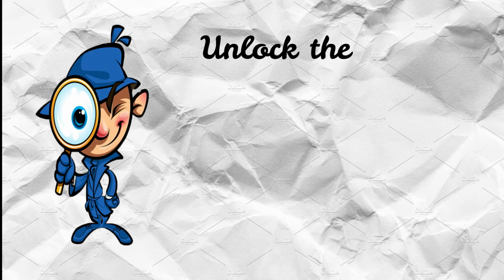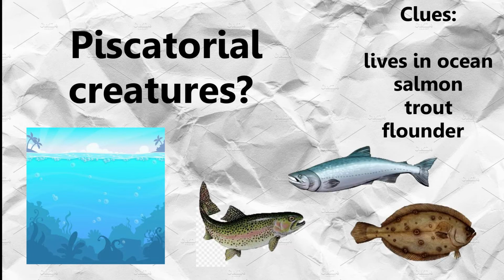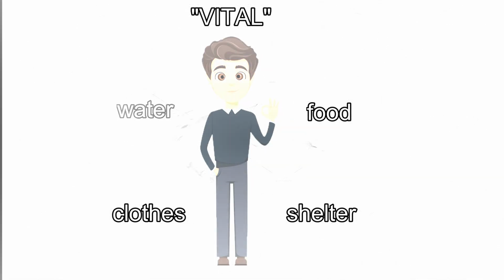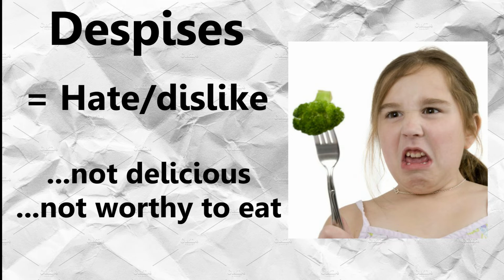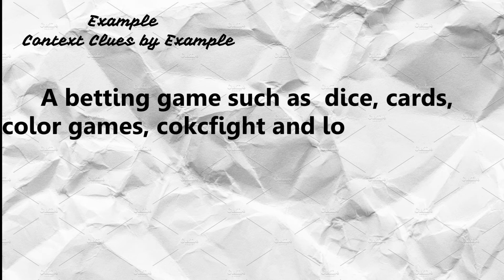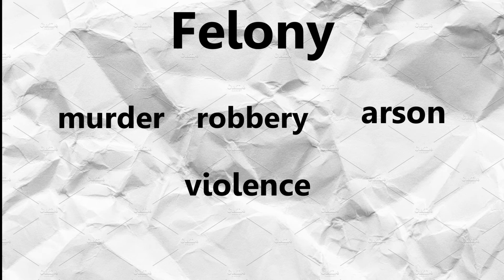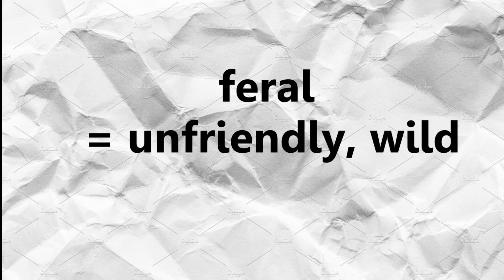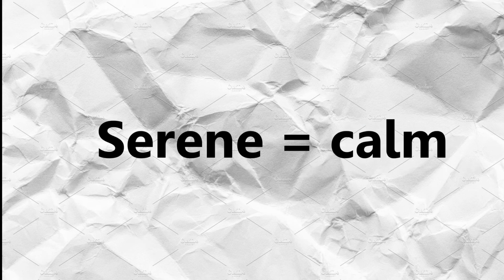Determining the Meaning of the Word Using Context Clues (Grade 8 English Q1 - Module 1)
This video lesson on Context Clues is based on the Most Essential Learning Competencies (MELC) No. 1 in Grade 8 English. It is a simplified video version of the self-learning module provided by the Department of Education.
It has also a simplified activity that both teachers and students can use.